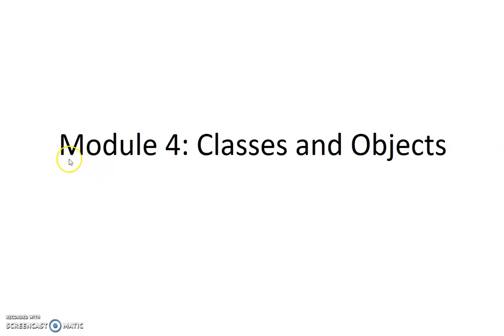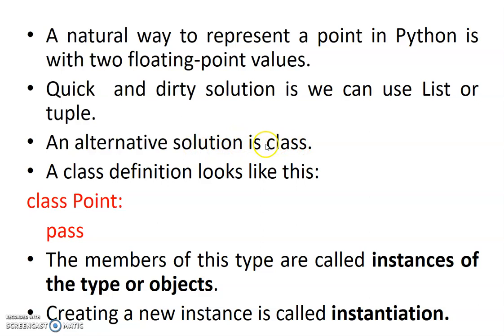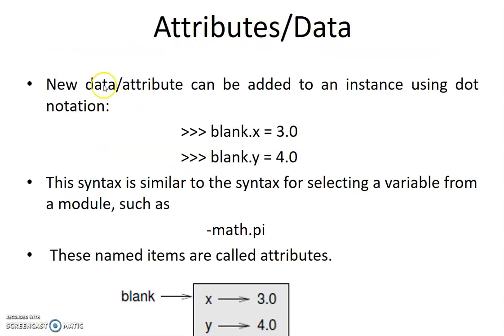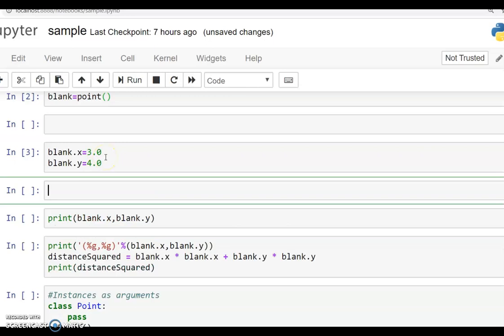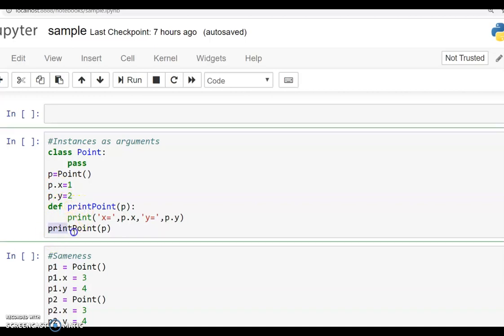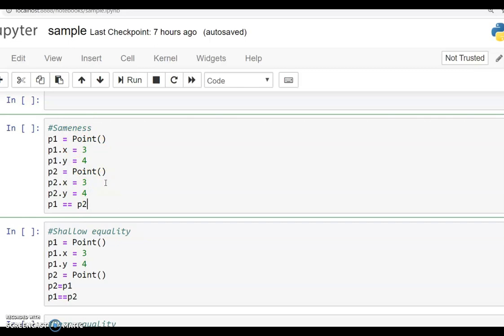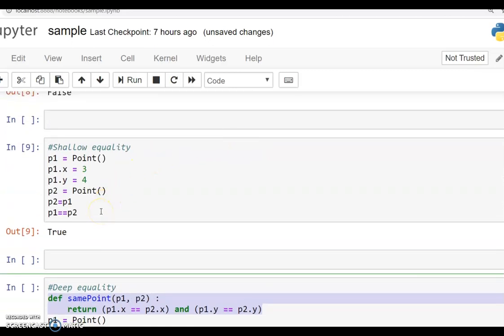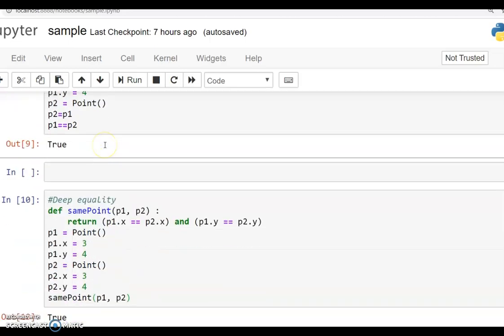Python Application Programming 17CS664 Module4 Classes and Objects 1/2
Python Application Programming  17CS664  Module 4 Classes and Objects  Part1/2